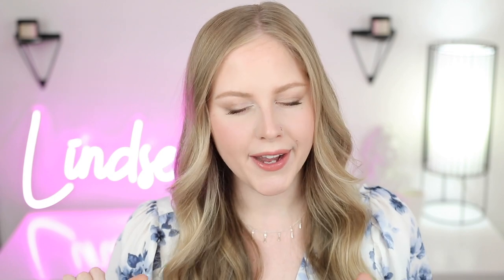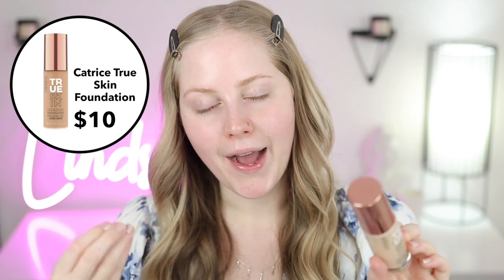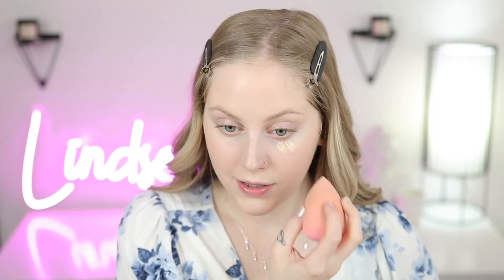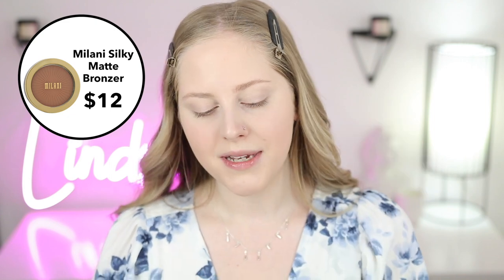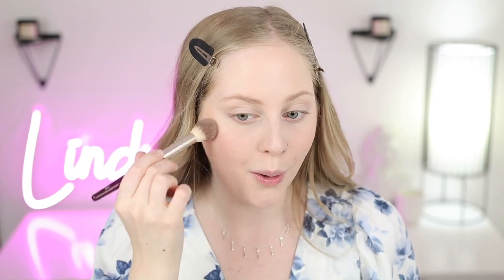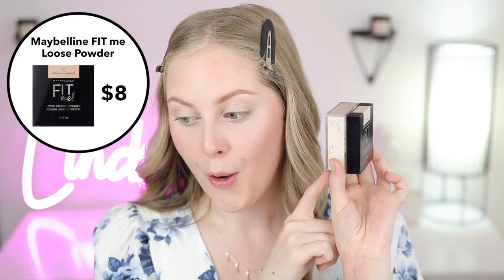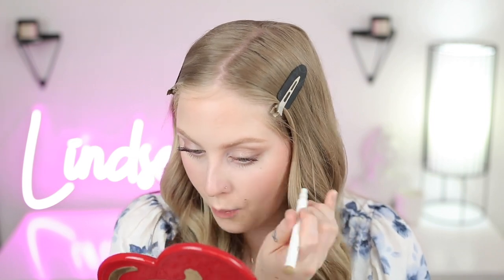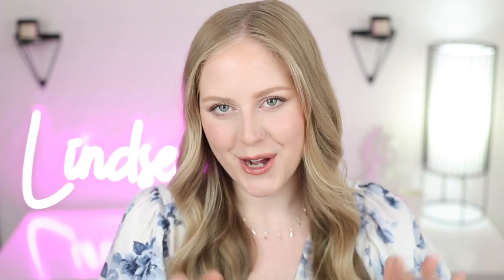BEST DRUGSTORE MAKEUP FOR PALE SKIN in EVERY CATEGORY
🌟 PRODUCTS USED

Catrice True Skin Foundation-

Catrice More Than Glow Supreme Rose Beam Highlighter-

00:00 Introduction
00:50 Correctors
03:13 Foundations
06:05 Concealers
09:06 Powders
11:12 Bronzers
14:33 Blushes
16:04 Highlighters
18:44 Eyeshadows
22:16 Eyeliners
23:40 Mascara
25:03 Lip Liners
26:33 Lipsticks